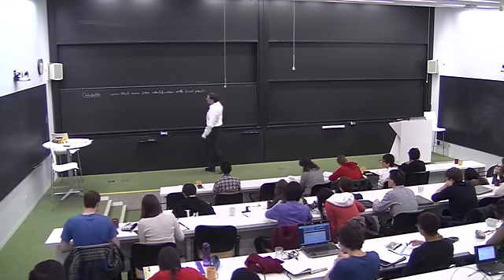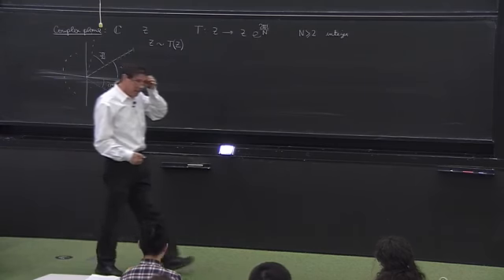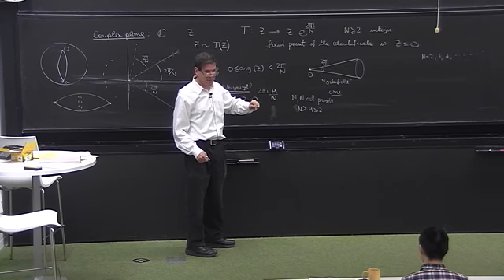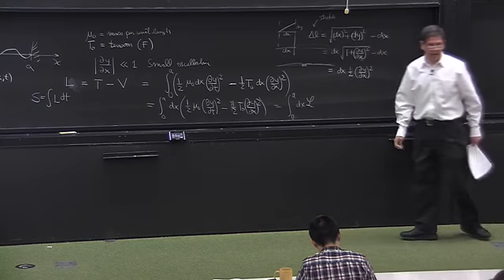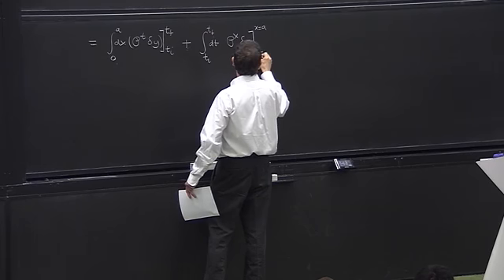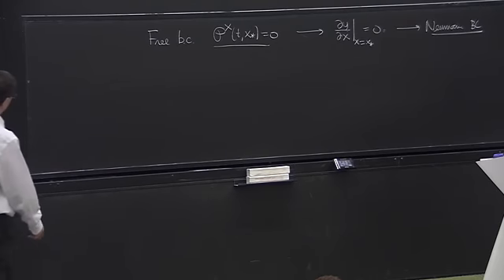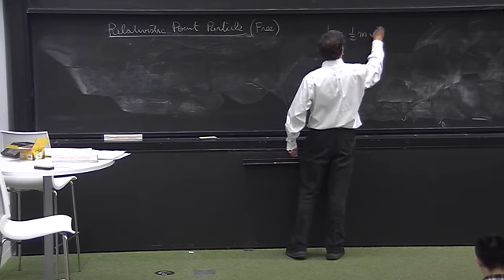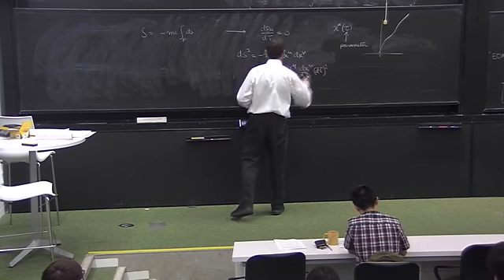Lecture 2 Orbifolds, Nonrelativistic sting, Relativistic point particle